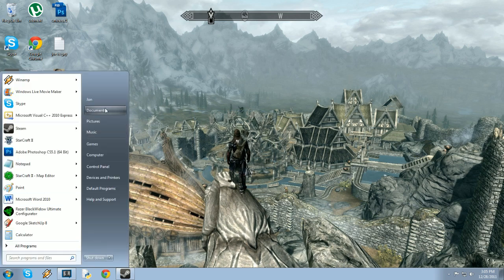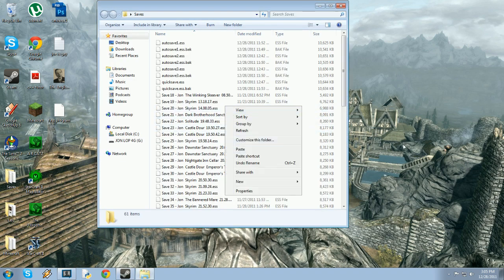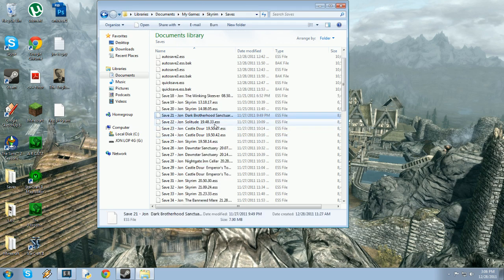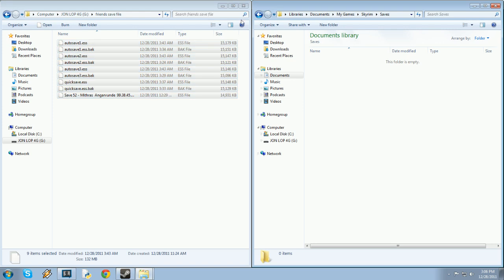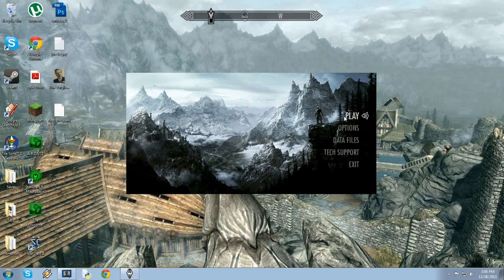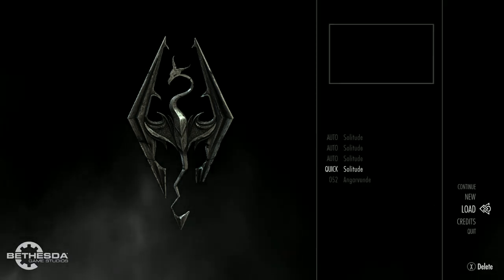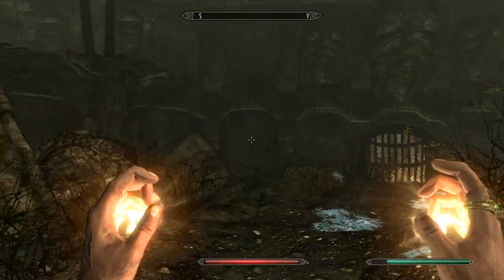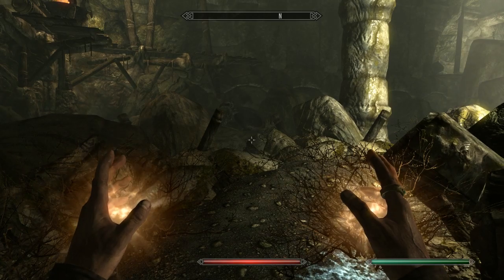How to have multiple Skyrim accounts - skyrim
This method allows you to play/create multiple Skyrim profiles and manually switch between them. This would also allow multiple people to share one computer and play their own characters.
NOTES:
- If you don't do this your saves will overwrite each other after awhile
- There are mods available that address this exact issue and will automate the process
- If you are sharing a PC with multiple people I would highly recommend implementing a automated backup of the game-saves folder incase a save gets overwritten.